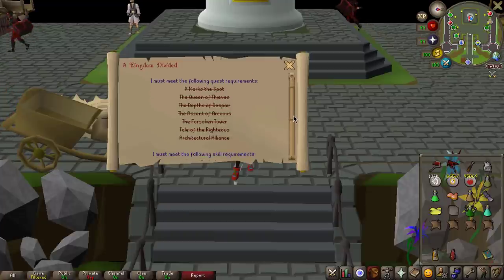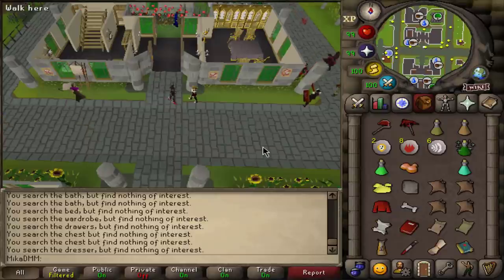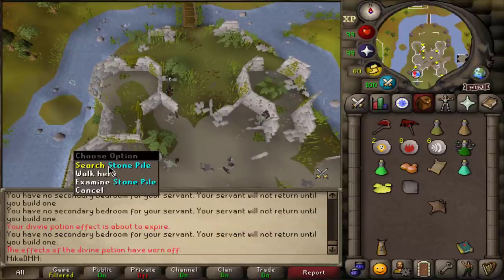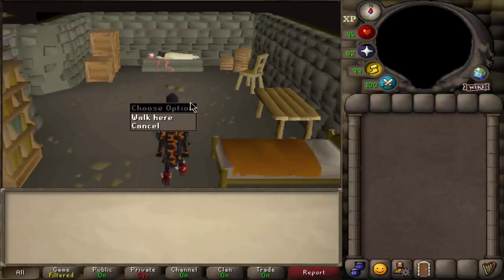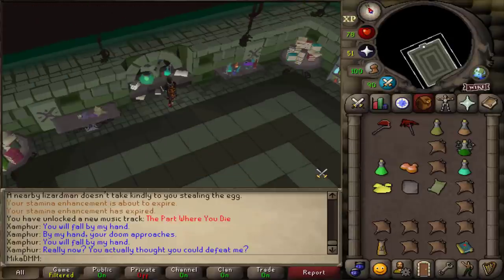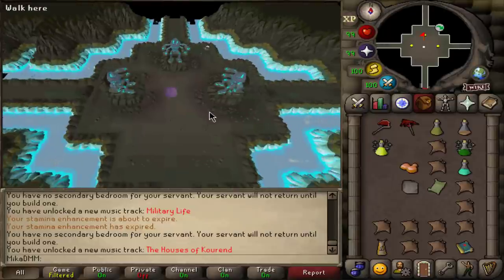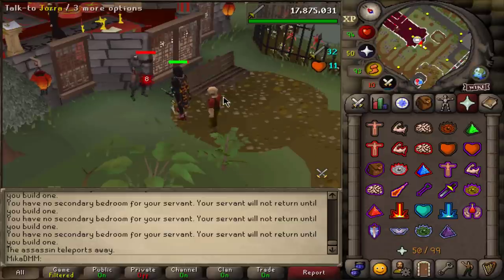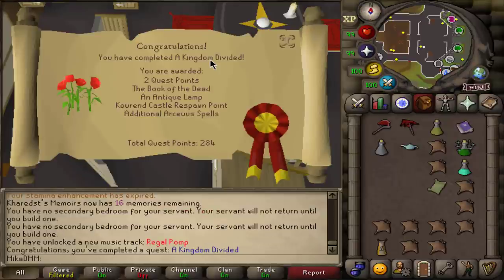A Kingdom Divided Quest Guide OSRS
This is a quest guide for the Oldschool Runescape quest "A Kingdom Divided".

Item Requirements: Molten glass, Axe, Pickaxe, Chisel, Melee combat gear for boss fights, Food & potions for boss fights, Regular spellbook, 1 chaos rune, 4 fire runes, 3 air runes, Defence potion, Volcanic Sulphur, Dark essence block

Quest Requirements: X Marks The Spot, Client of Kourend, Queen of Thieves, The Depths of Despair, Tale of the Righteous, The Ascent of Arceuus, The Forsaken Tower, Architectural Alliance

Highly recommended items: Kharedst’s memoirs, Xeric’s talisman, Kourend Castle Teleports, Stamina potions, Games necklace or jewellery box in POH, ability to use fairy rings, anti-venom/antiposion, Rada blessing (preferably 3 or 4).

▼Here are the timestamps for the video:
0:24 - Quest Requirements
0:37 - Skill Requirements
0:51 - Item Requirements
3:00 - Recommended Items
4:58 - Quest start
11:04 - First boss fight
13:05 - Quest middle
32:03 - Second boss fight
34:17 - Quest end

▼ Clan Chat (Open To All) : MikaDMM